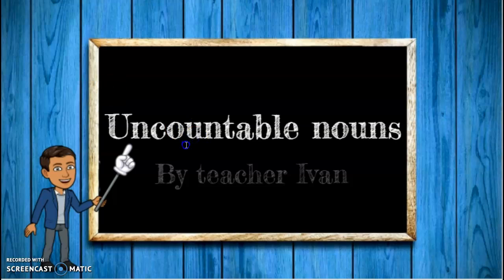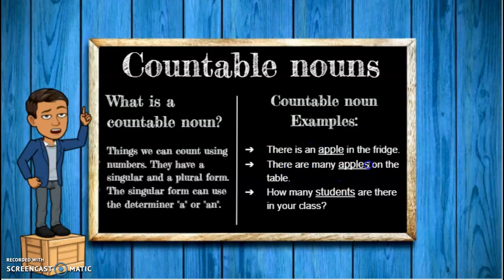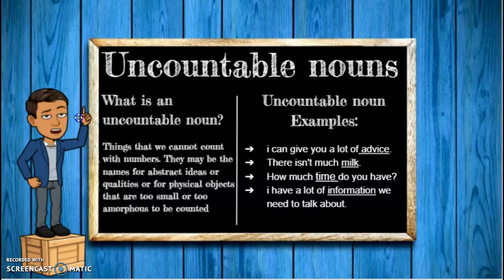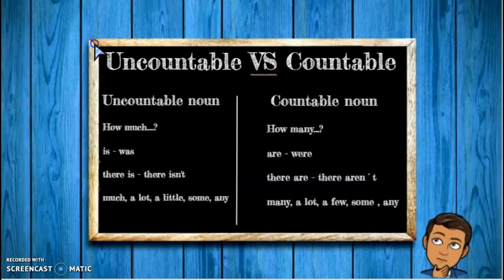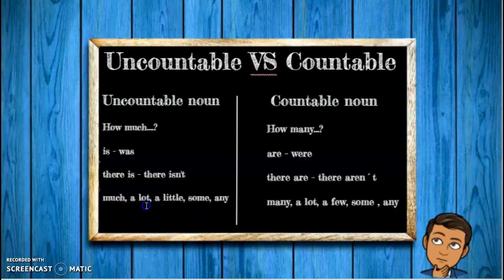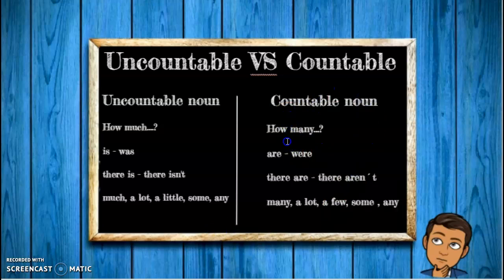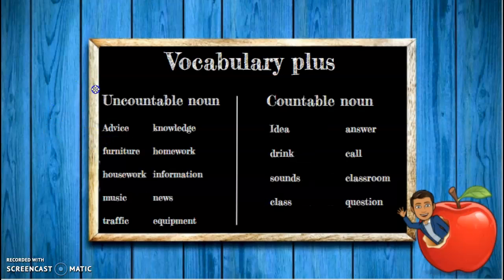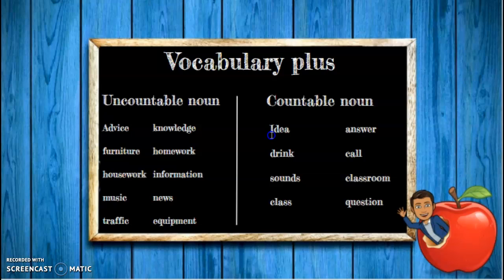Uncountable Nouns "como usarlo"